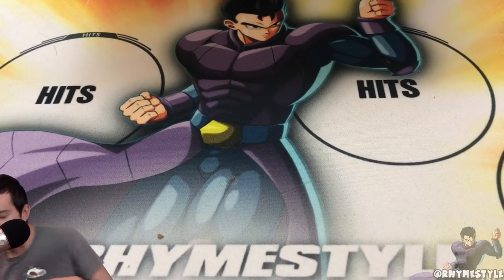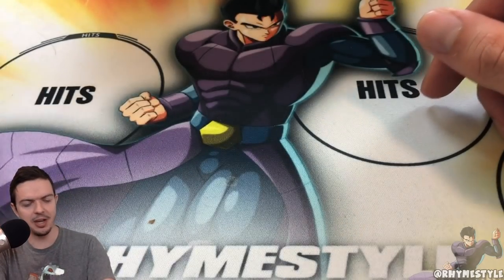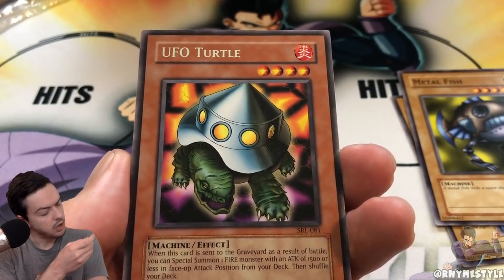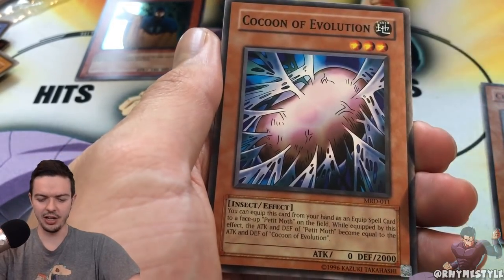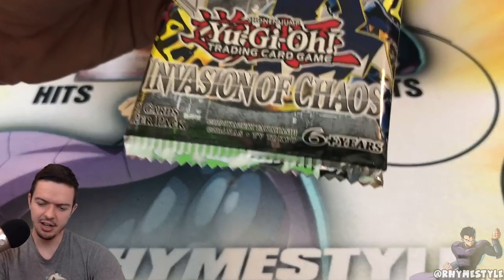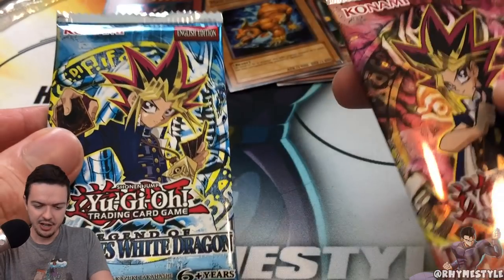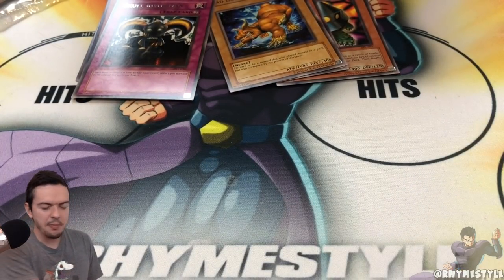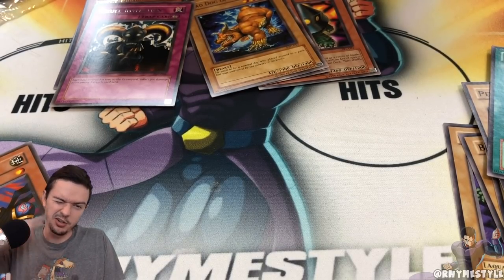HEART OF THE CARDS! LEGENDARY COLLECTION CLASSIC VINTAGE PACKS!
Today I'm back with another Legendary Collection Gameboard edition opening featuring vintage reprint packs from the original release!